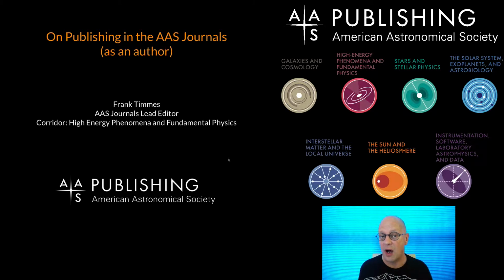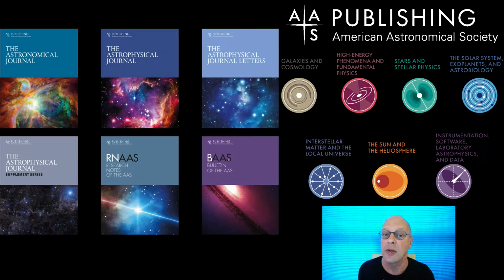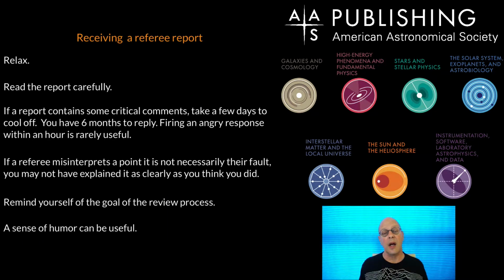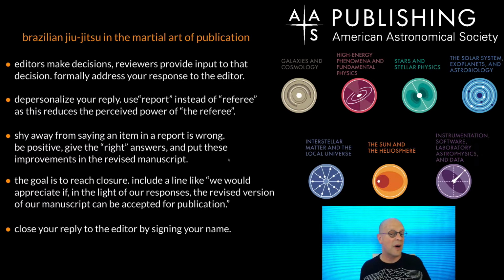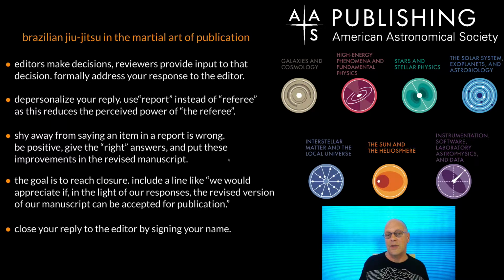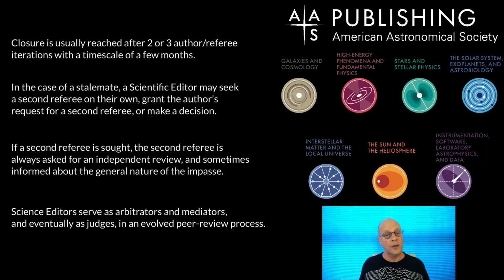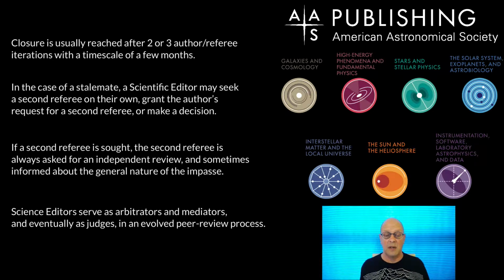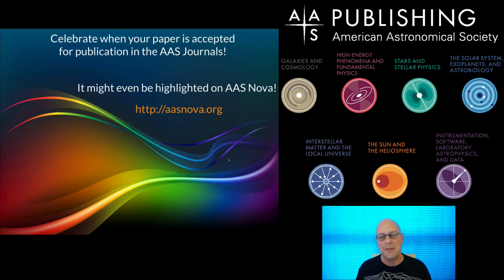Publishing in the AAS journals (as an author): Brazilian jiu-jitsu in the martial art of publication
Some guidance on replying to a referee report.